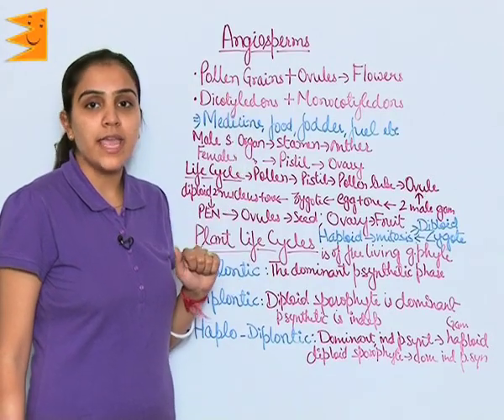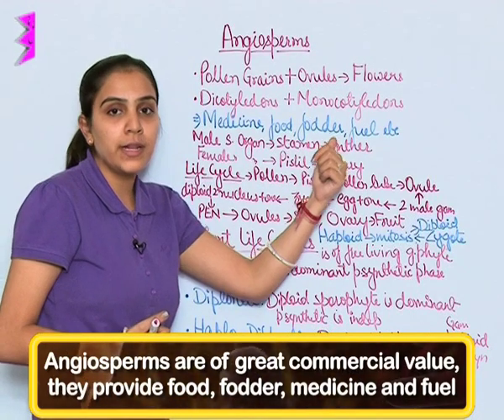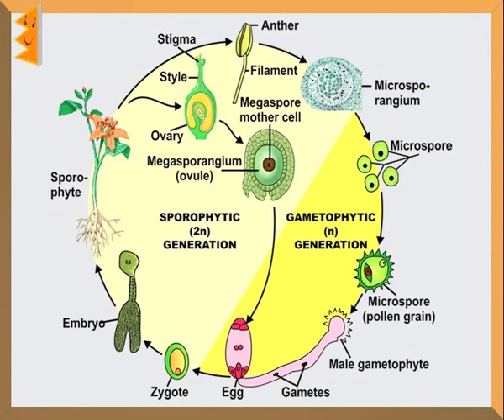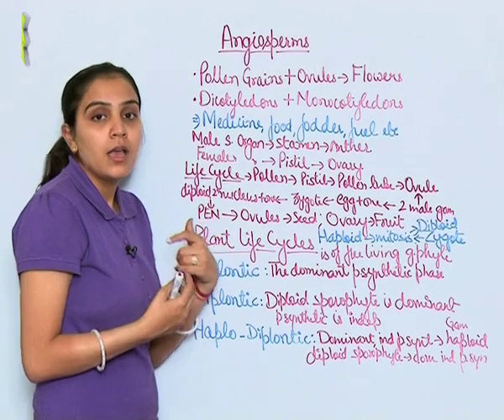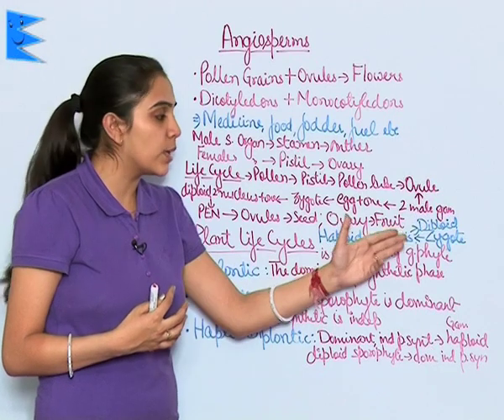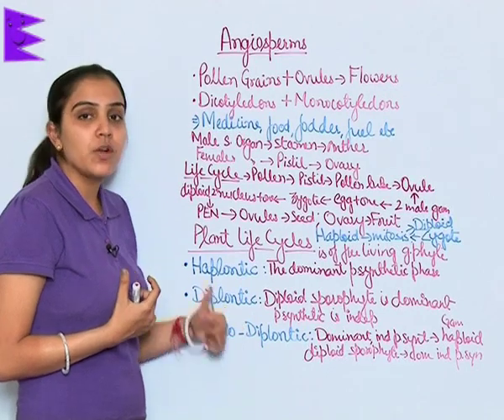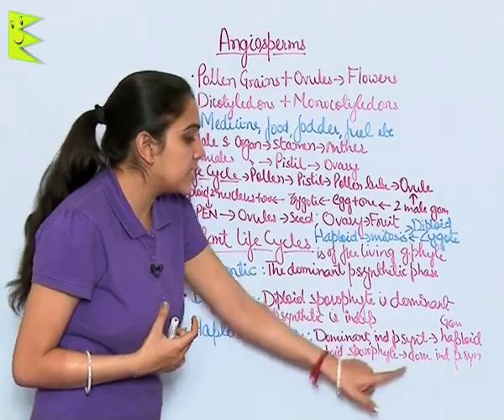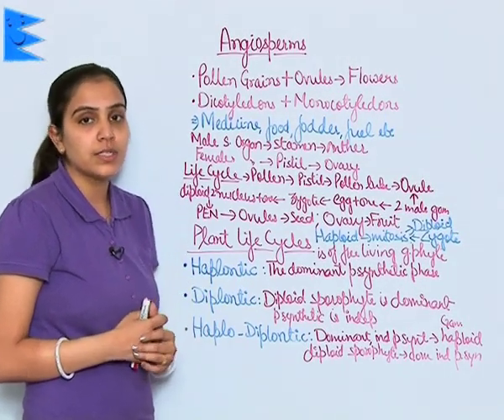CBSE Class 11 Biology Plant Kingdom Angiosperms and Plant Life Cycle |Extraminds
Topic: Angiosperms and Plant Life Cycle
Extraminds